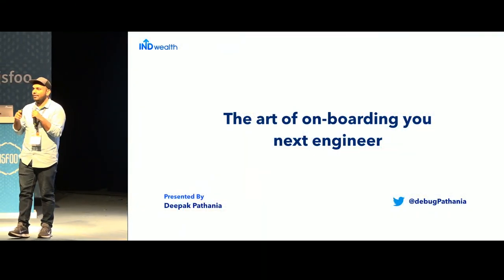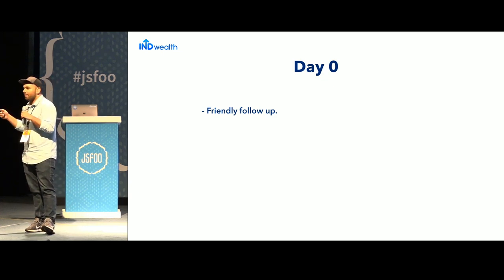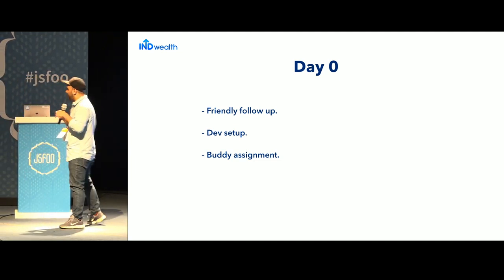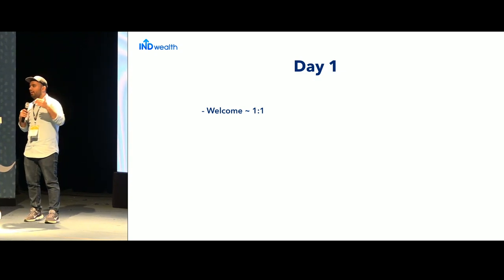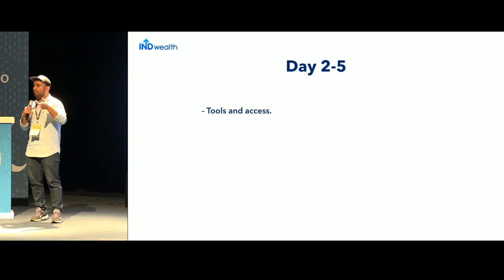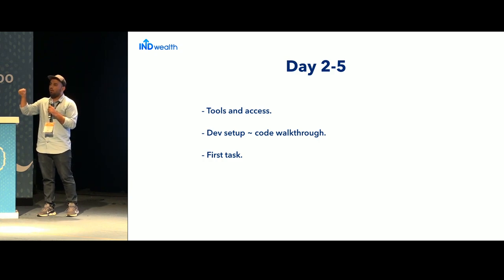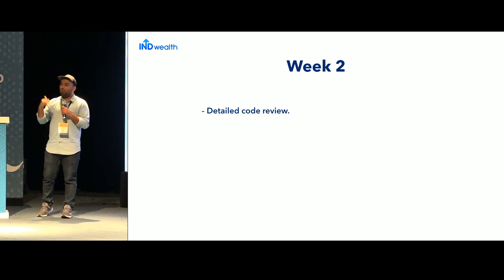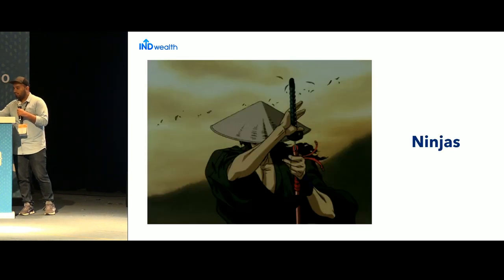Onboarding your next engineer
Deepak Pathania explains what benchmarks and principles you can use for onboarding a new member in your engineering team. Onboarding starts before the actual day of joining. Check with your developers what set-up they are comfortable with, and assign a buddy to the developer.